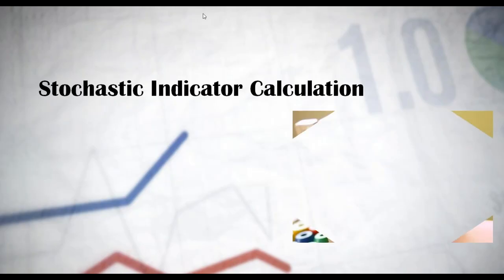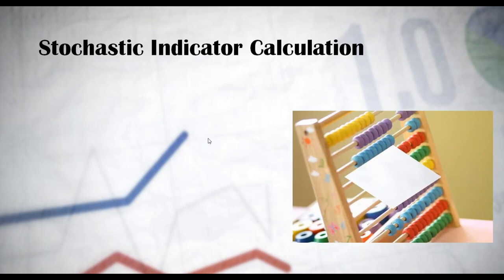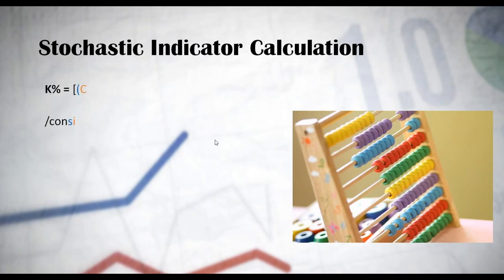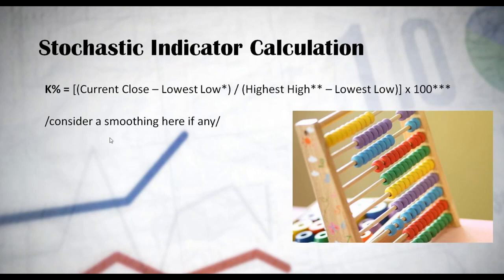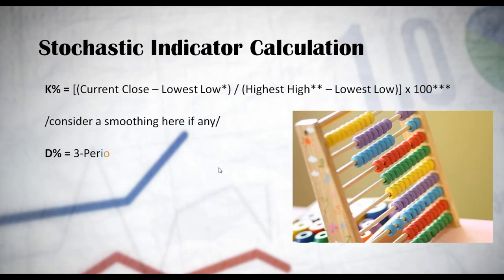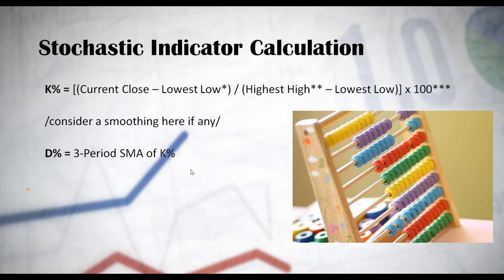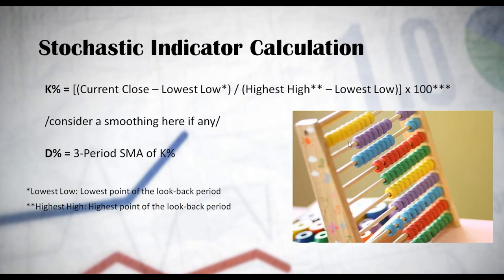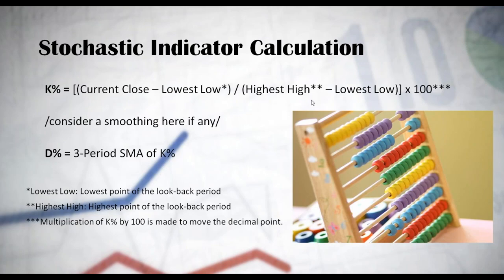A Simple Illustration of Stochastic Oscillator Calculation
Understanding how stochastic is being calculated is also essential in understanding how it has become a reliable source of predictive information.

Below is the formula to calculate the outcome of the lines:
%K = (Current Close - Lowest Low)/(Highest High - Lowest Low) * 100
%D = 3-day SMA of %K

Lowest Low = lowest low for the look-back period
Highest High = highest high for the look-back period
%K is multiplied by 100 to move the decimal point two places

The default setting for the Stochastic Oscillator is 14 periods, which can be days, weeks, months or an intraday timeframe. A 14-period %K would use the most recent close, the highest high over the last 14 periods and the lowest low over the last 14 periods. %D is a 3-day simple moving average of %K. This line is plotted alongside %K to act as a signal or trigger line.